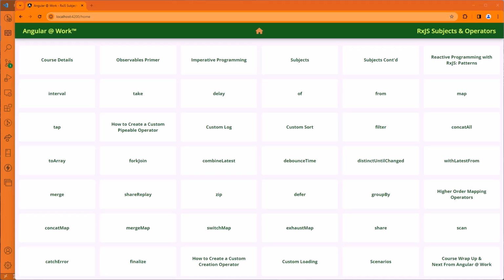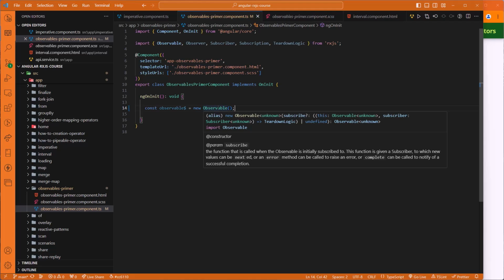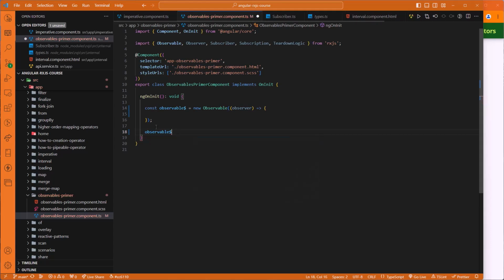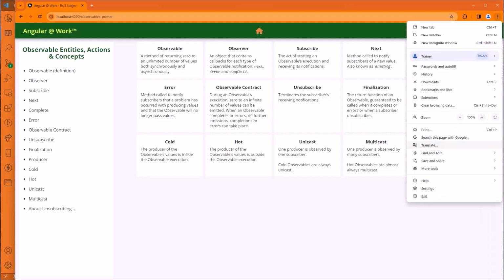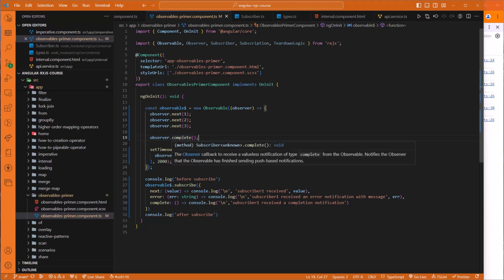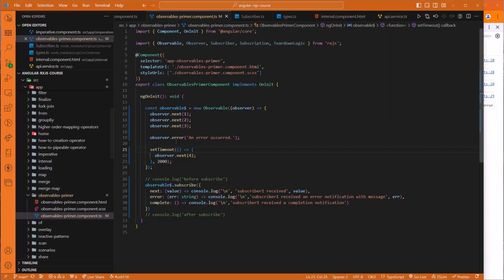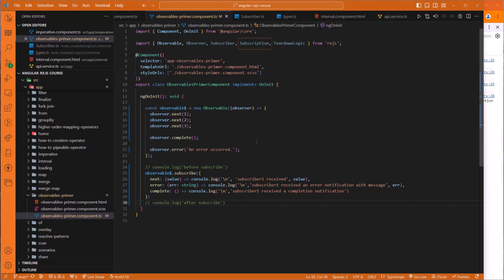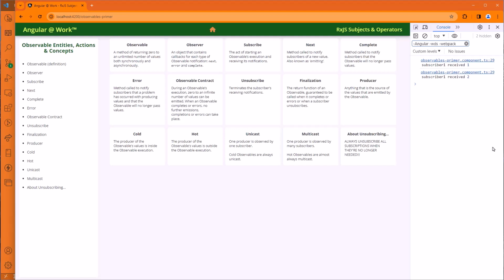RxJS Interview Skills Test | Discussion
This Observables Primer discusses the following:
Definition of an Observable
Observer
next method
complete method
error method
Observable Contract
Unsubscribe method